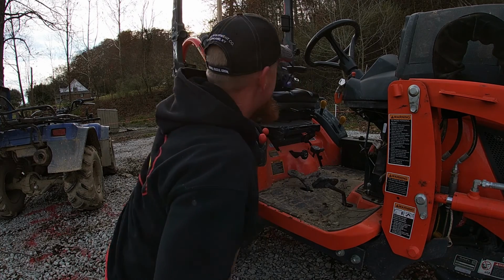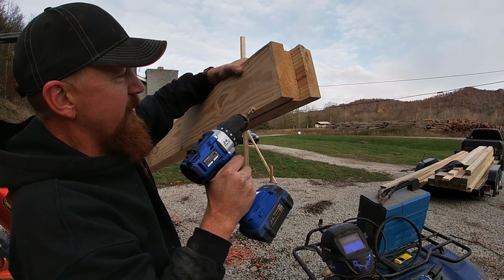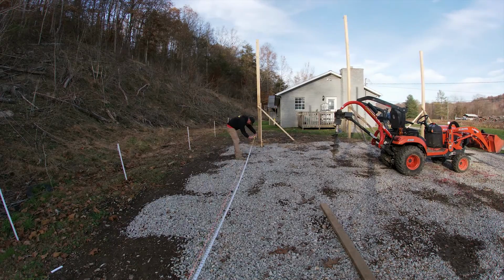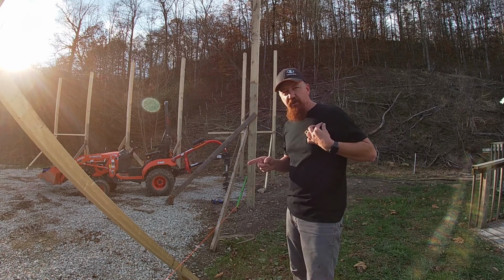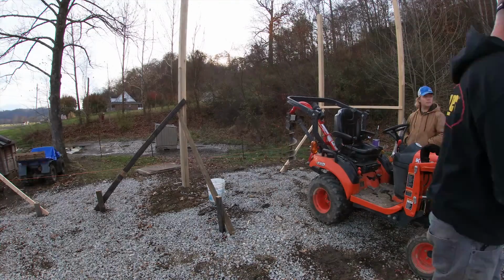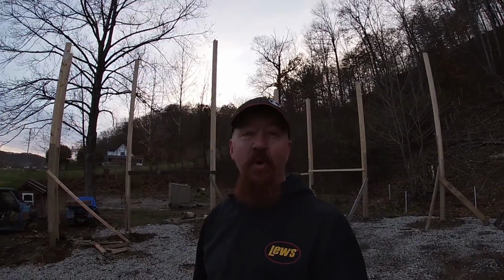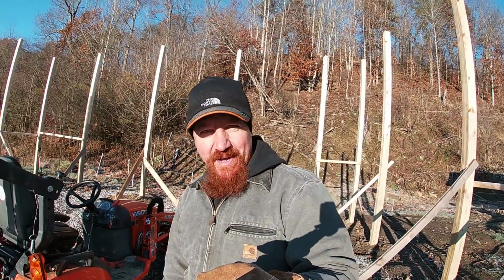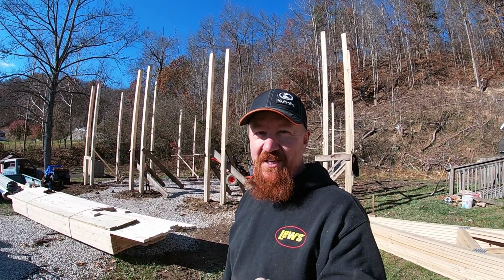Wall Posts - Graber Post Pole Barn Kit - 28x36x12 Post Frame Garage Build Episode 4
We finish up setting all of the posts using the Kubota BX23S and Fieldmaster Post Auger.